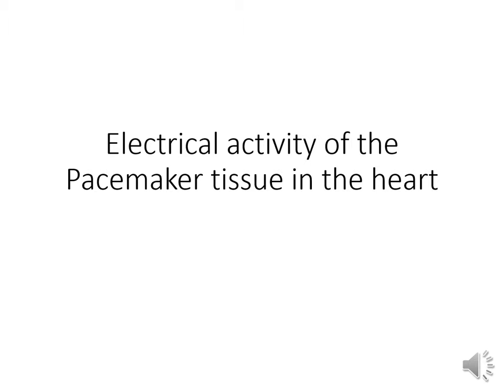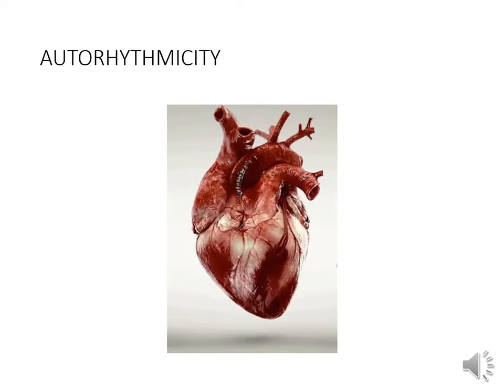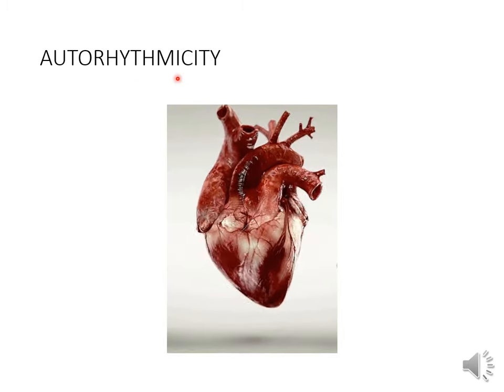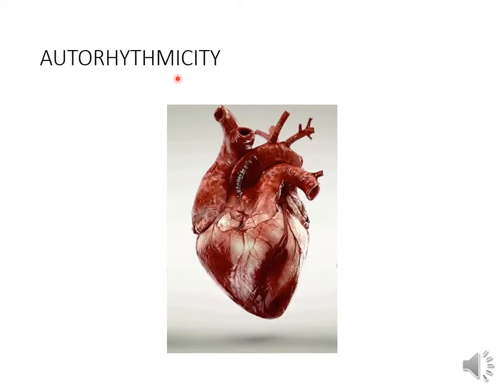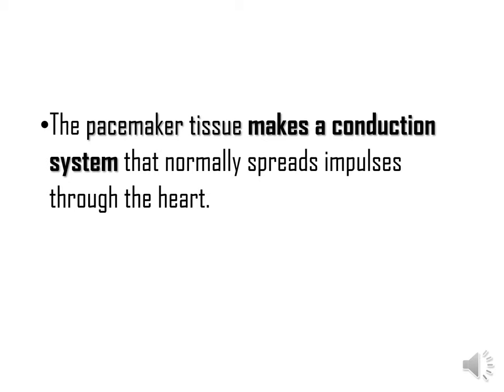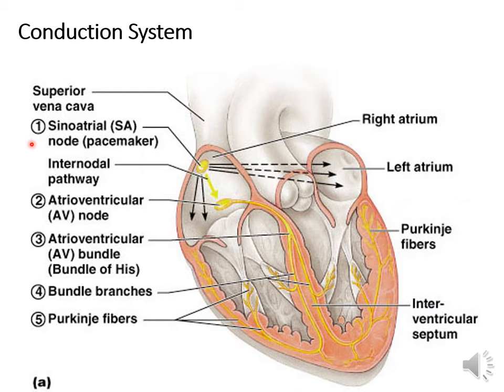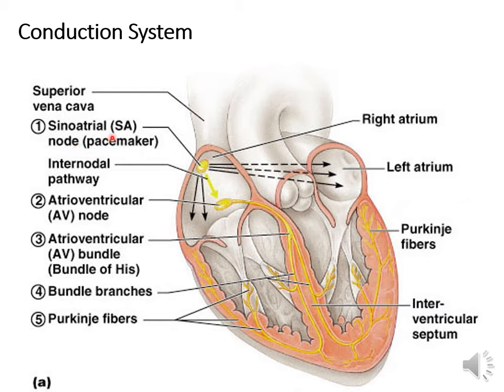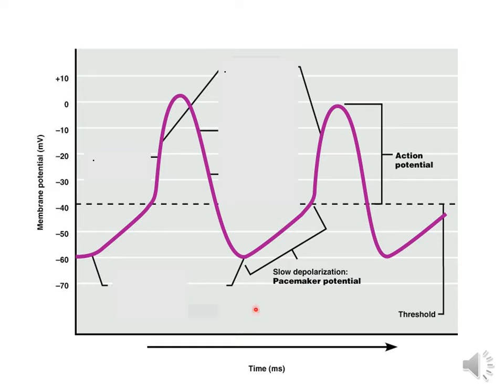Electrical Activity in the Pacemaker Tissue/ Pacemaker Potential and Action Potential